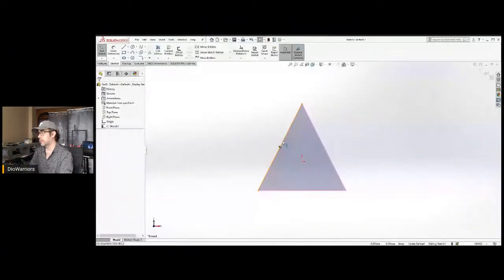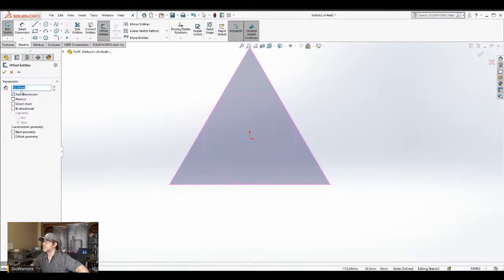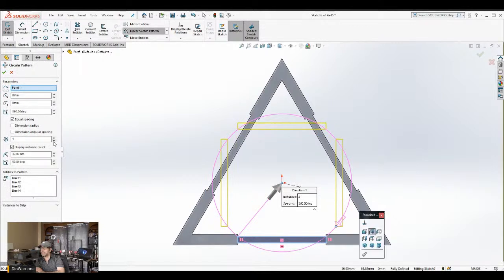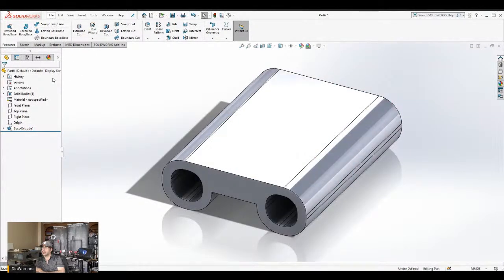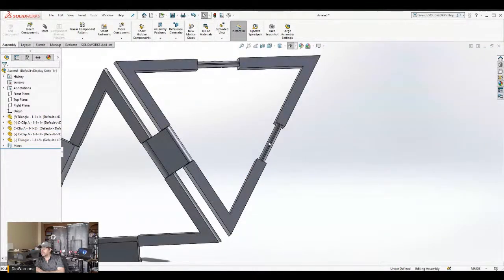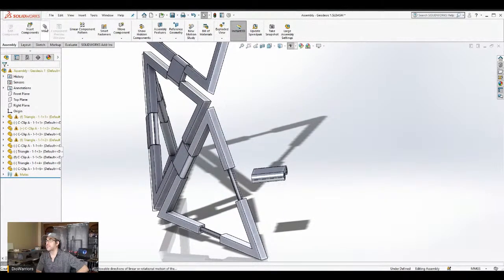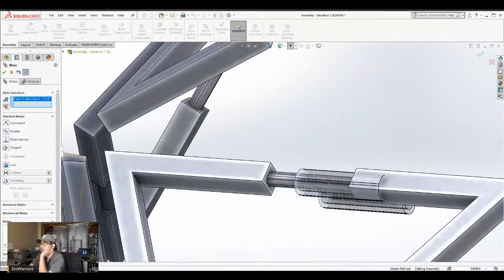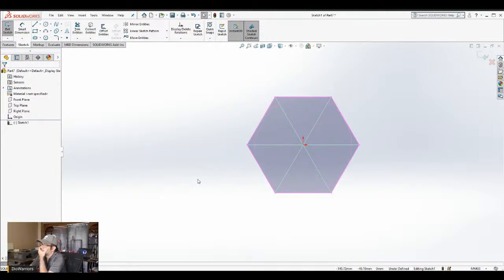037 - Live with DioWarriors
Experimenting time! Another CAD video, but this time throwing some thoughts together on making a geodesic dome.